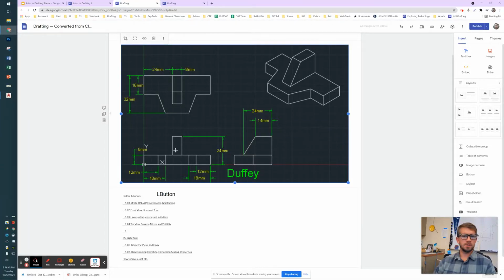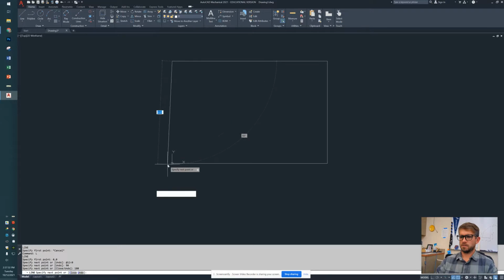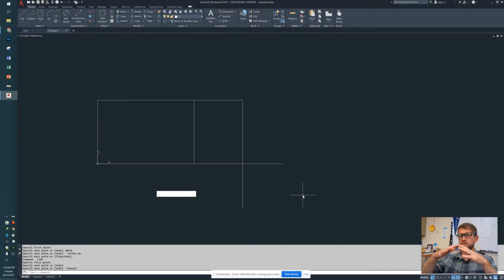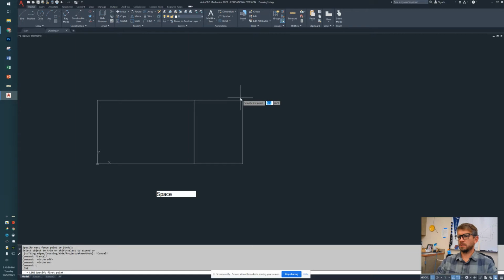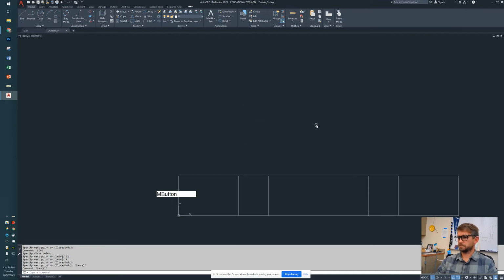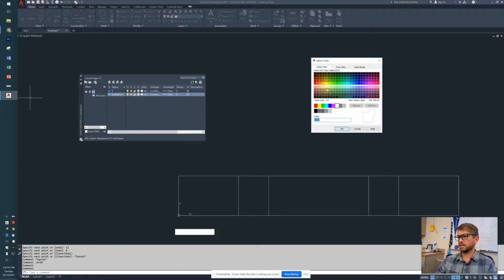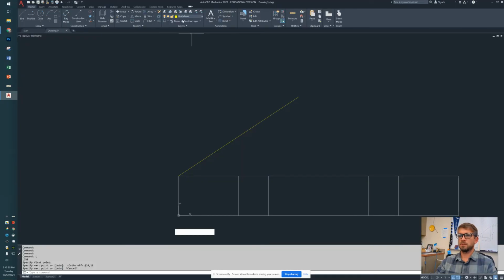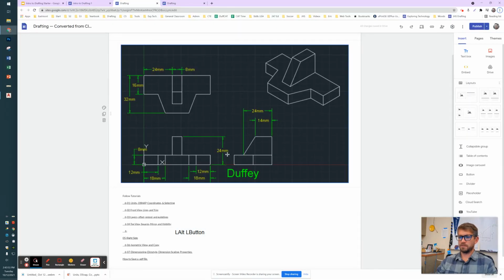AutoCAD - Ortho, Trim, & Layers (Front View of Part 15 - Episode 2)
This is the first video of a series that will create a part showing the top, front, right, and isometric views.